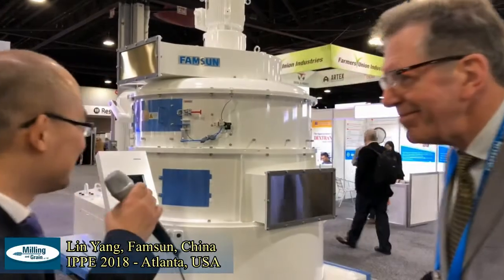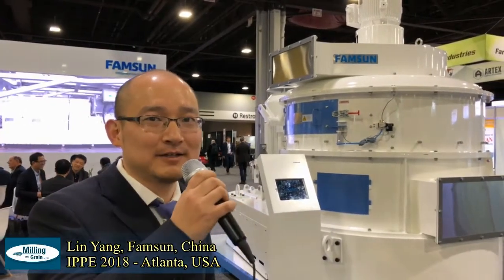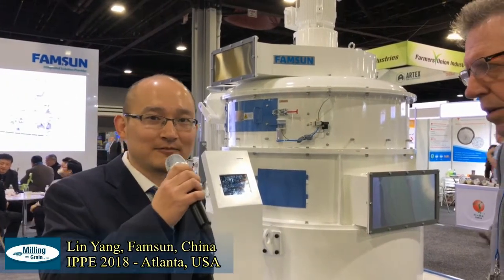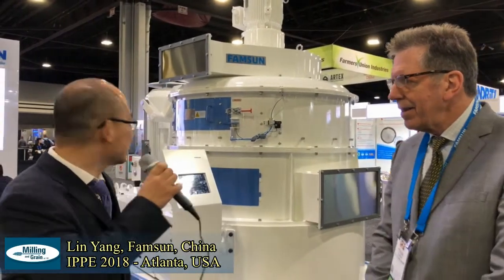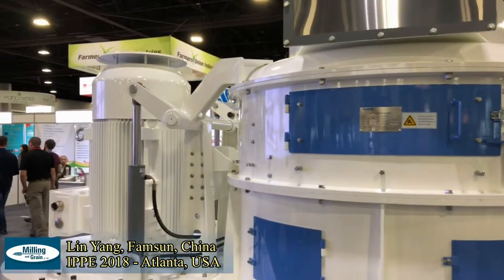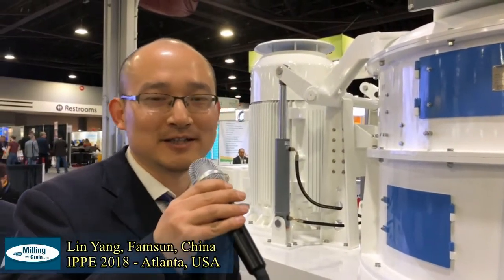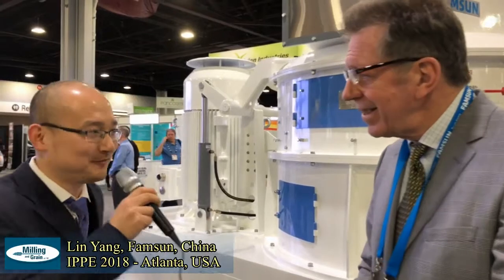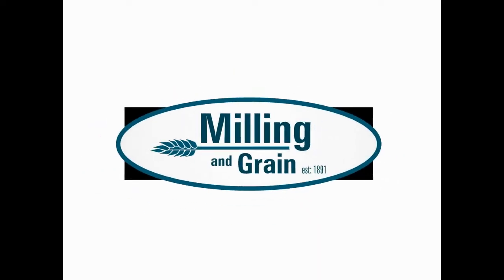Lin Yang, Famsun